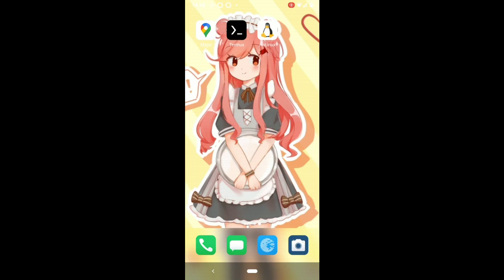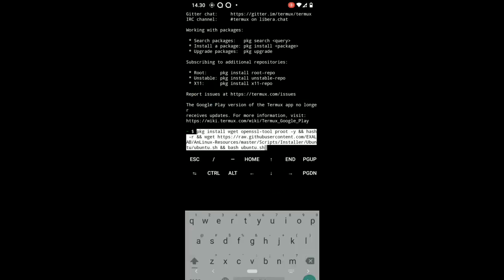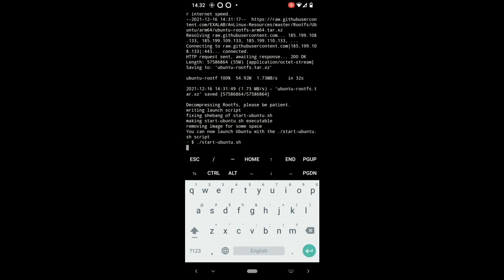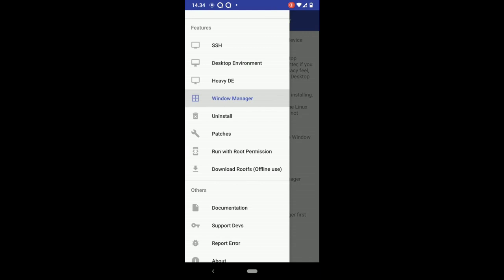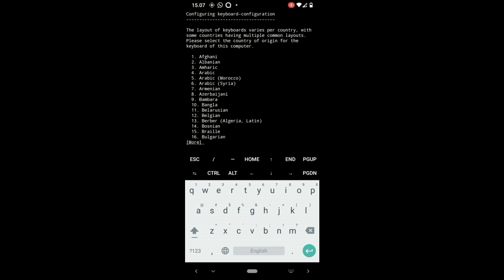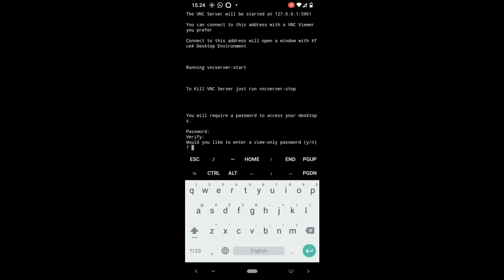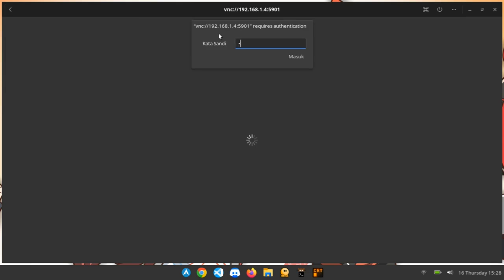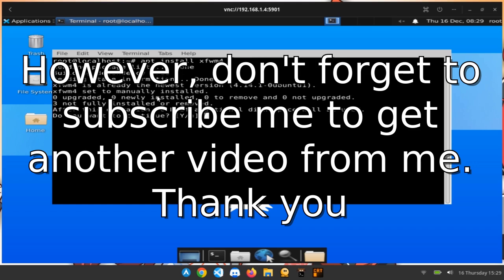How to install Linux on Android with Termux and Anlinux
Hello. In this video I will explain you how to install Linux on your android mobile without root using Termux, AnLinux, and optionally VNC Viewer for access to GUI.